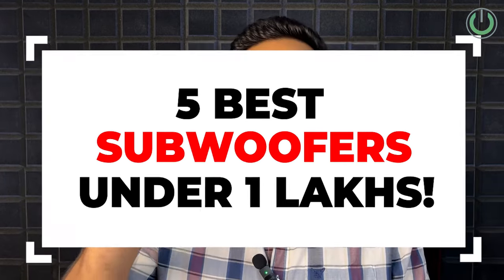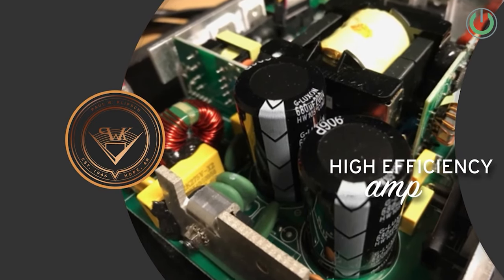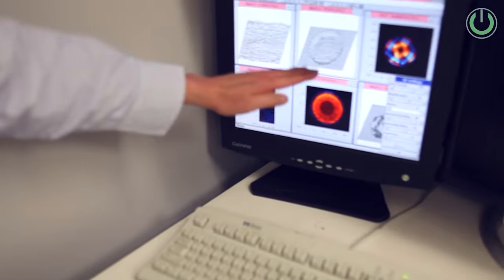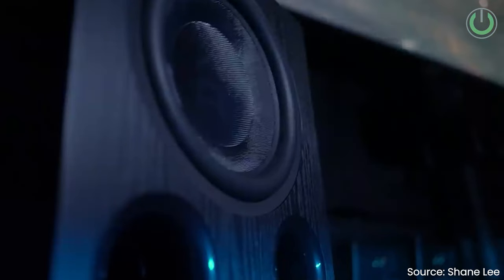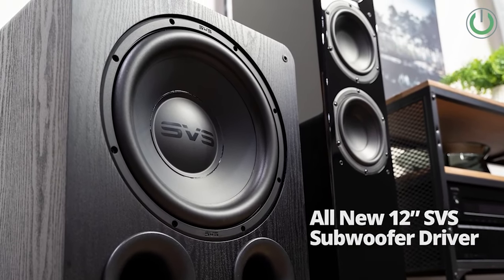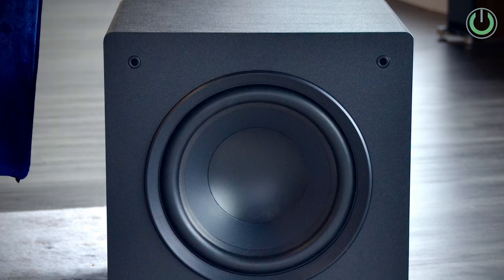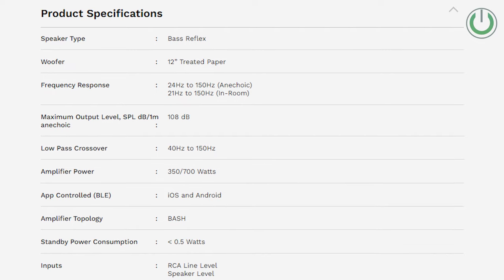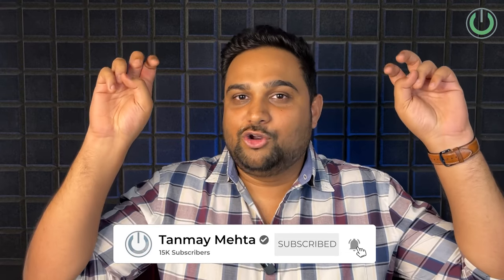Top 5 Subwoofers of 2024 under 1 Lakh Rupees in India | Best 12" Subwoofers for Home Cinema Systems!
Looking to elevate your home cinema experience? Dive into our carefully curated list of the top 5 subwoofers for 2023, all under 1 lakh rupees! From heart-pounding explosions to subtle nuances, these subwoofers redefine audio excellence without breaking the bank.

1. Elac Varro PS350 - The Crown Jewel
Bringing you the gold standard in bass reproduction, the Elac Varro PS350 claims the top spot with its powerful performance and precision engineering. Immerse yourself in a world of cinematic soundscapes like never before.

2. SVS SB 1000 Pro - Precision Personified
Precision meets power with the SVS SB 1000 Pro, our runner-up. This subwoofer redefines low-frequency dynamics, delivering a punch that you can feel. Get ready to be transported into the heart of every movie and music track.

3. Ascendo The12 Sub (Also known as Ascendo SV12) - German Engineering at its Finest
Ascendo The12 Sub secures the third spot, embodying the pinnacle of German engineering. With meticulous attention to detail, it offers a sublime balance between accuracy and impact. Elevate your audio experience with this masterpiece.

4. Revel B12 (Also known as Revel B1) - Unleash Audiophile-Grade Bass
At the fourth position, we have the Revel B12, a subwoofer that caters to the audiophile's discerning taste. Immerse yourself in rich, detailed bass that complements any home cinema setup.

5. Klipsch SPL-120 - Power and Performance in Harmony
Klipsch SPL-120 takes the fifth spot, marrying power and performance seamlessly. Enjoy a cinematic experience that shakes the room without compromising clarity. Klipsch continues to deliver the goods!

Honourable Mentions:
Our honorable mentions include MA Bronze W10, Fyne Audio F3.12, Velodyne Impact X12, Dali Sub E-12F & Paradigm Defiance v10, each offering unique features and sonic excellence.

Prices :
1. Elac Varro PS 350 - Rs. 95,000/-
2. @SVS_Sound SB 1000 Pro - Rs. 95,000/-
3. @aiaascendoimmersiveaudioas8540 Sub 12 or SV12 - Rs. 95,000/-
4. @revelspeakers B1 or B12 - Rs. 97,000/-
5. @klipsch SPL-120 SW - Rs. 79,800/-

Elevate your home cinema game with the best subwoofers of 2023. Which one will you choose? Happy listening!

00:00 - Intro
00:57 - #5 Klipsch
01:46 - #4 Revel
02:37 - #3 Ascendo
03:34 - #2 SVS
05:03 - #1 Elac
06:35 - Outro